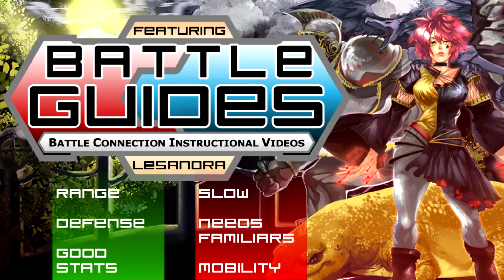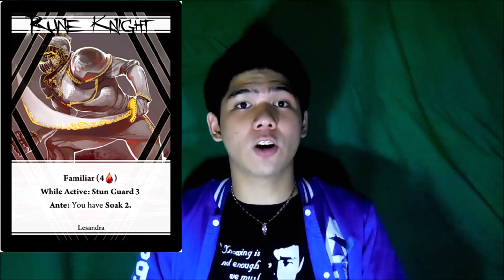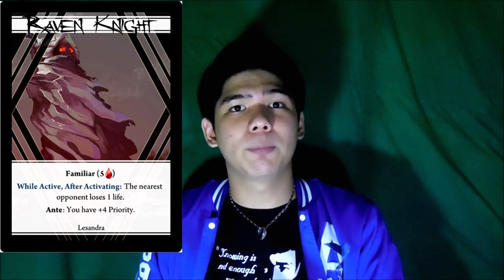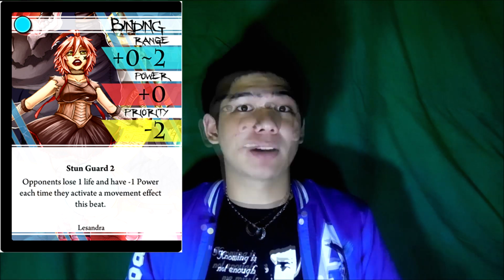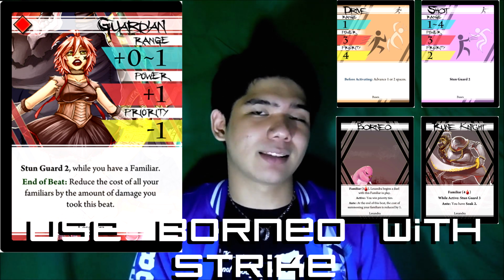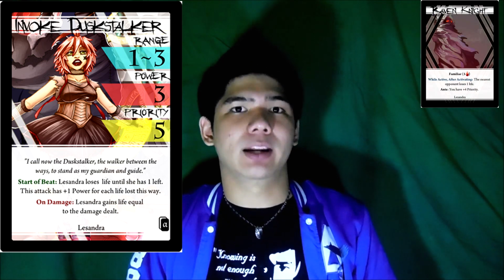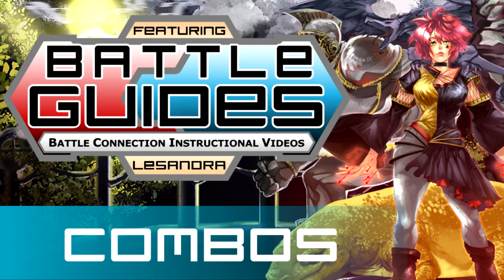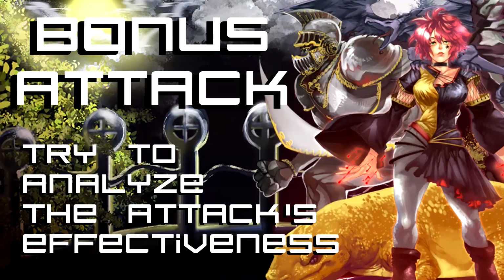BattleGUIDES Episode 17 - Lesandra [Devastation of Indines]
Come, my penguin!

Join me in this new episode of BattleGUIDES as we explore the tactics behind Lesandra!